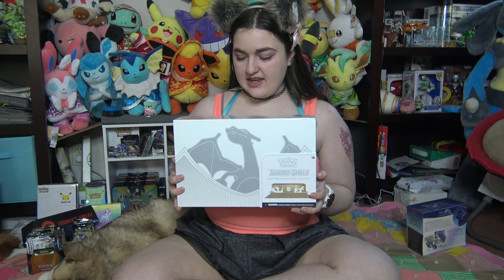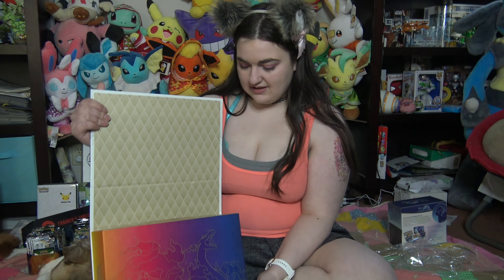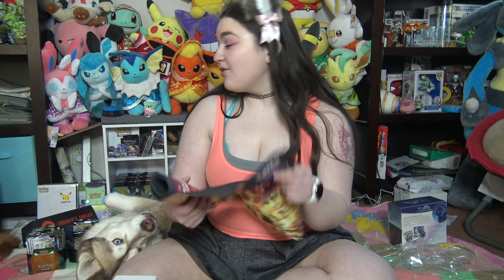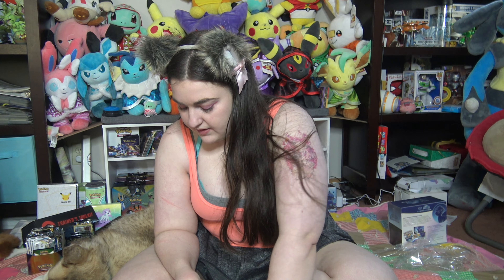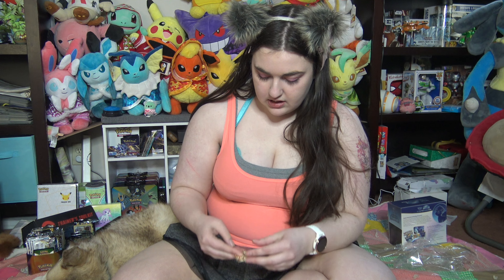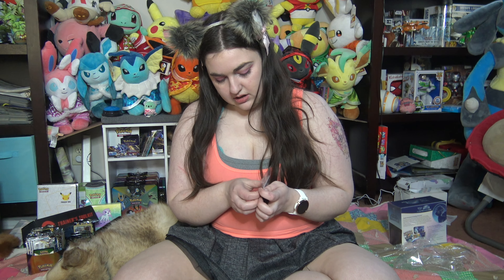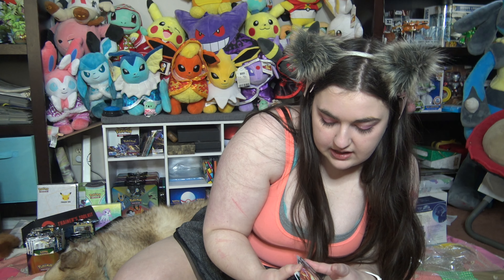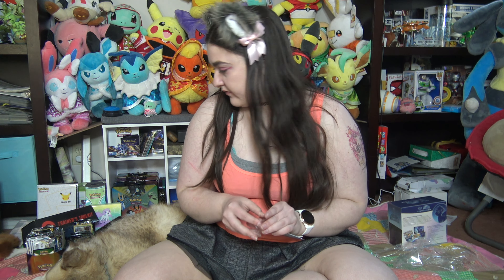Abby Opens Charizard Box P1